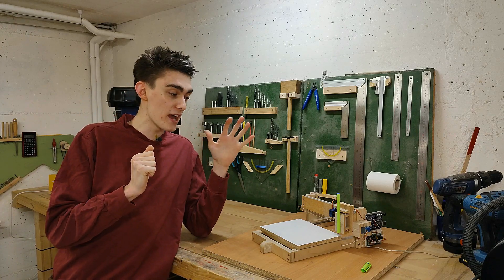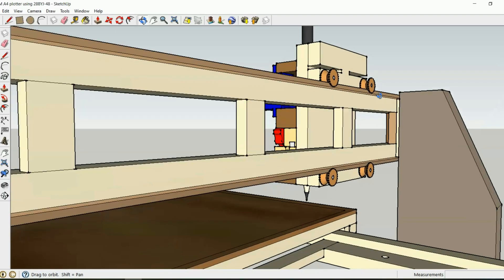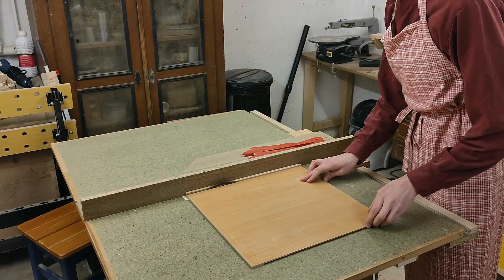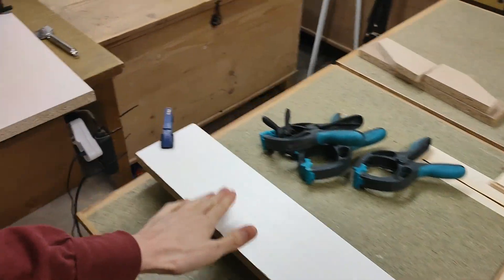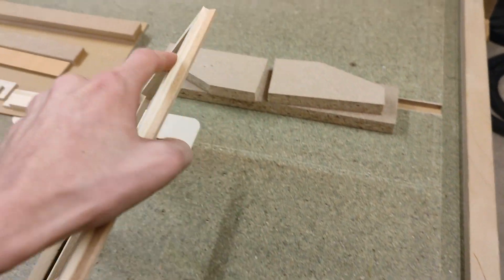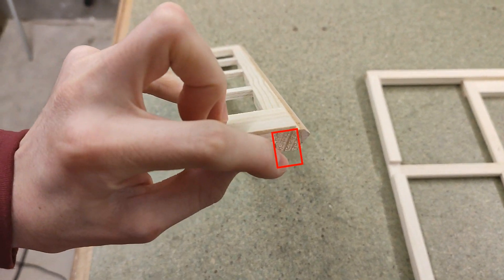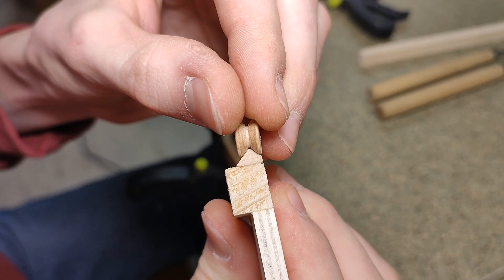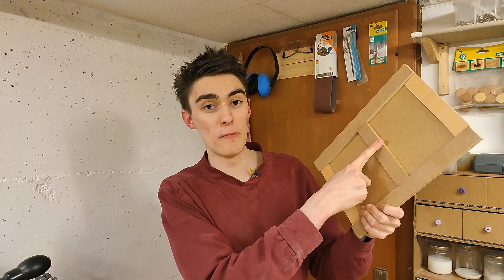Building a 210x297mm arduino pen plotter with 28BYJ-48 stepper motors | part 1 the gantry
Is it possible to build a 𝐝𝐞𝐜𝐞𝐧𝐭 arduino pen plotter on a budget of $0.00? Thats exactly what we're going to find out in this series!
Zero budget means only using salvaged or reused parts and reclaimed wood as raw material. I decided to quickly build this plotter before I get started on my DIY 3D printer, to test some of the design concepts I want to implement on the latter. Furthermore this pen plotter is also going to get a homemade engraving tool that allows us to engrave wood and similar materials like a laser engraver! I won't reveal what that mystery tool might be just yet tho :)

This way I may receive a small comission with no extra cost to you, allowing me to make more helpful videos!

it's a google sketchup file so you'll need sketchup 8 (free) to open it: